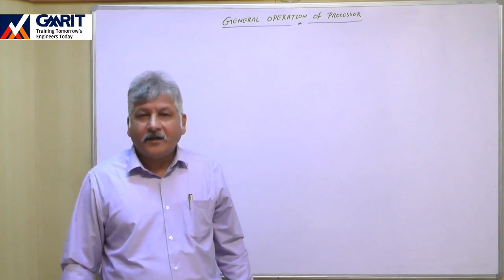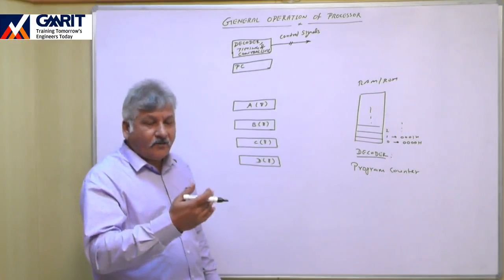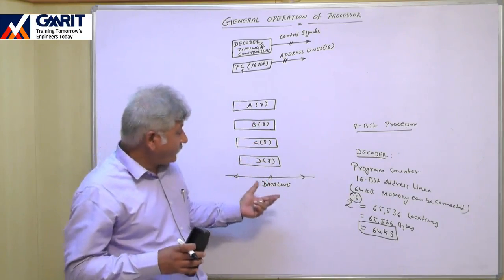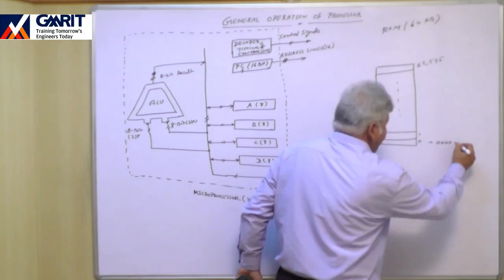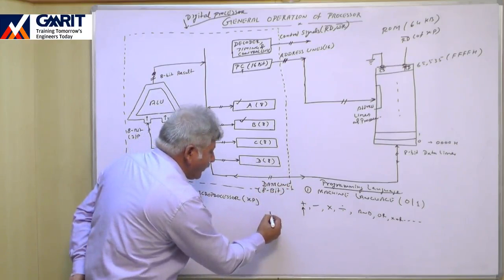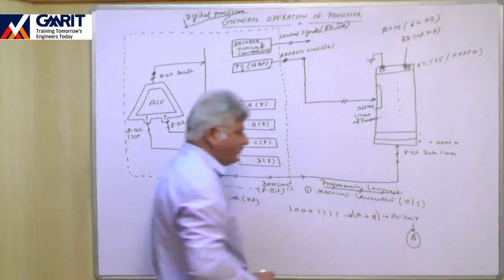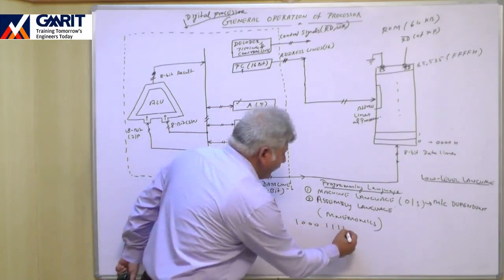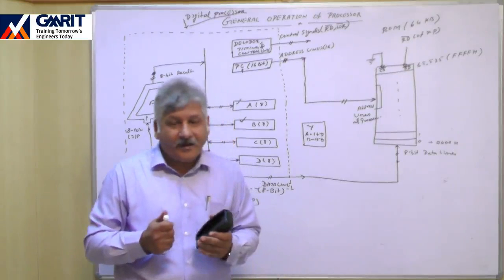Lecture 6 : General Operation of Processor-I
General Operation of Processor-I